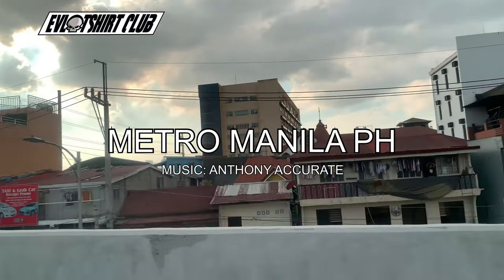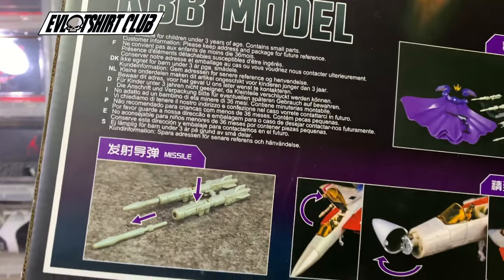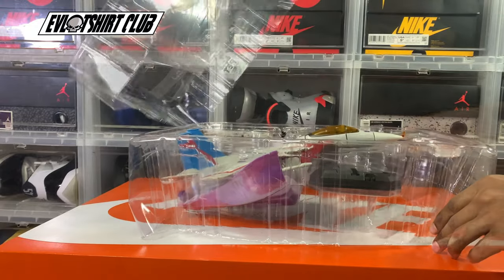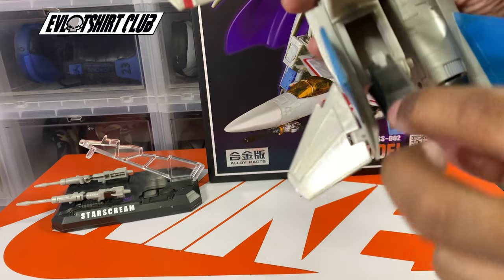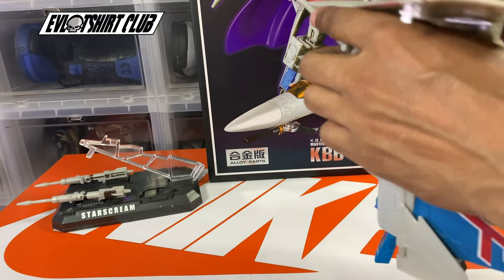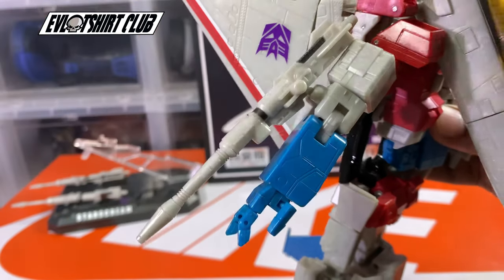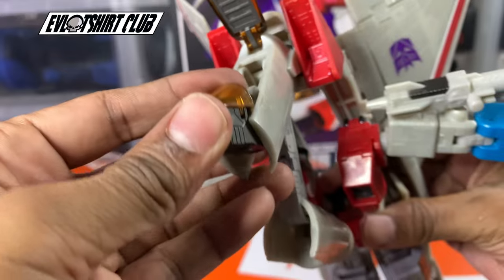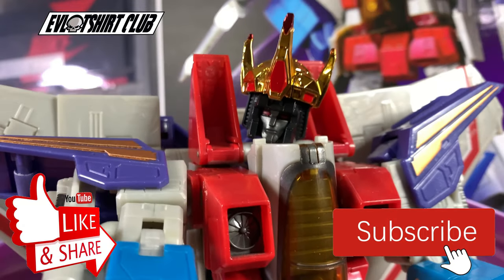CORONATION STARSCREAM (KO) KBB | KNOCKOFF TOY REVIEW | EVL TV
A detailed look at the Kubian Bao "Coronation" Masterpiece Star Burst (Star Scream)! Second hand purchase of this 3rd party version similar to the Takara Tomy  MP-52. Great pickup for peeps on a budget! Reviewed by the villainous EVLFOOT!! A must see for all those who love one of the greatest villains of the greatest cartoon & comic book series ever. Remember kids, KO toys + AUTHENTIC sneakers = balance ;)! ...but I dont judge, do whats best for you!

Video Production: @EvilTShirtClub
Commentary: EVLFOOT

to get villain t-shirts!

The RAREST villains we grew up loving!